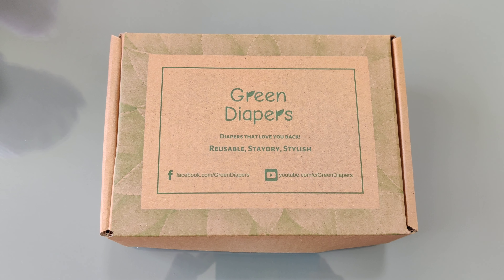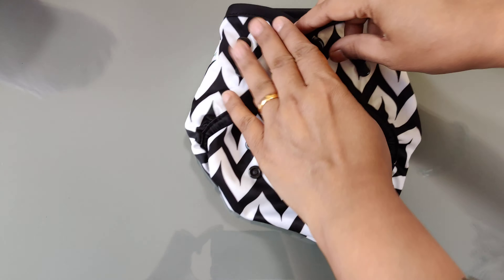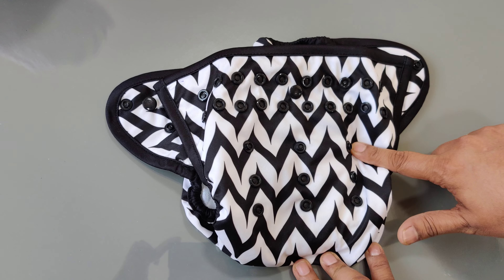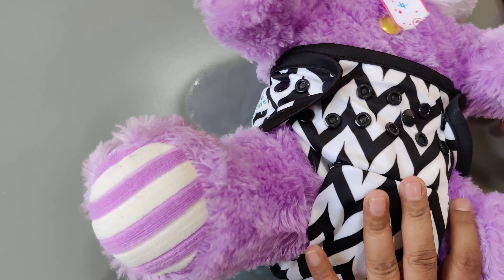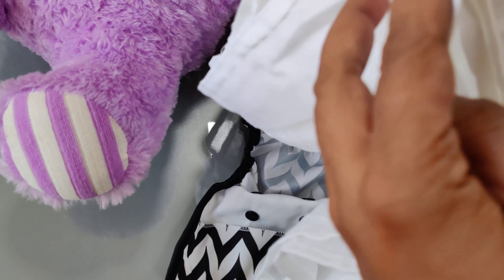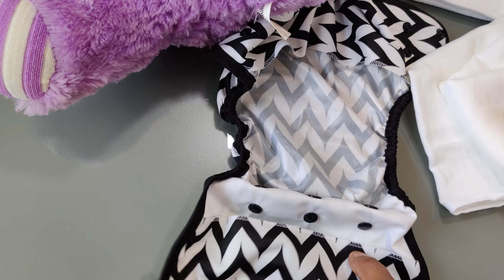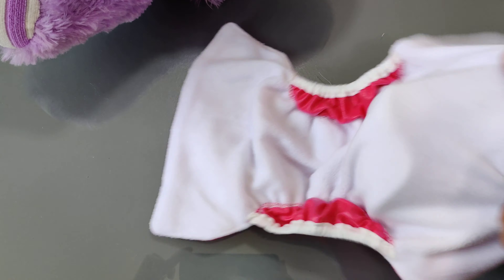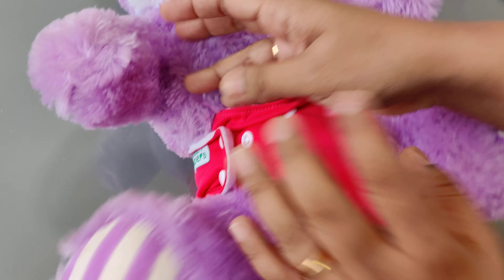Newborn Starter Kit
You are new to cloth diapering and dont know where to start! Don't worry we have you covered. Cloth Diapering can be very subjective, so the best way to start is to try different kinds of cloth diapers and then you can buy more of what you like.

Green Diapers starter kit has different kinds of cloth diapers and inserts to help you get started with your cloth diapering journey.

Newborn Pocket Diaper (With Organic Cotton Insert)
SimpL Diaper Cover
Organic Cotton Muslin Flats -2
Staydry Liners -2